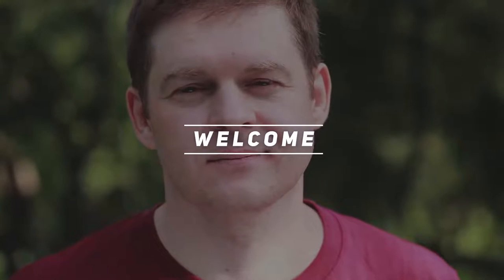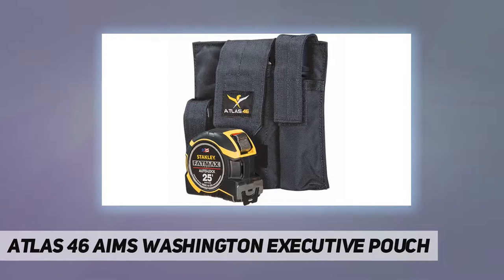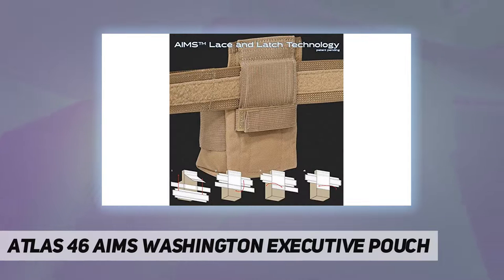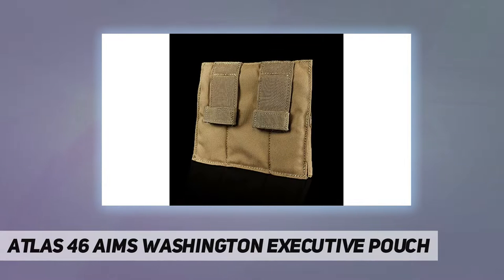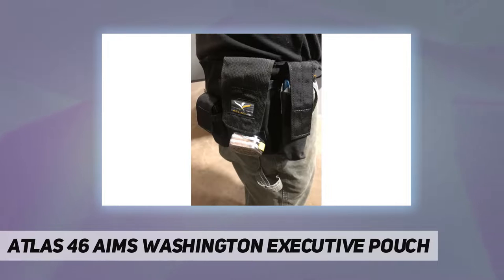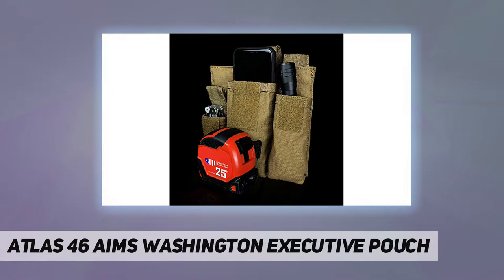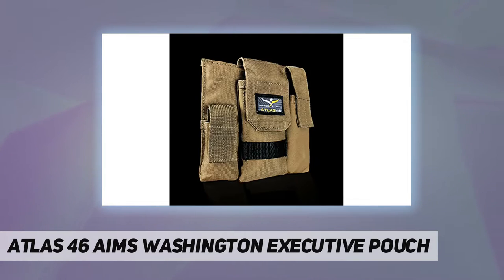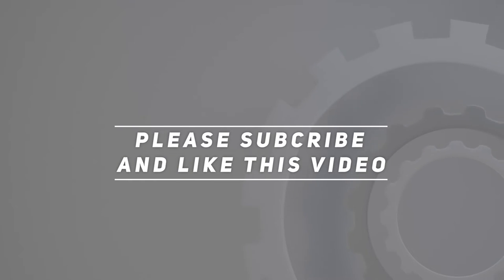Atlas 46 AIMS Washington Executive Pouch Short-Review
Atlas 46 AIMS Washington Executive Pouch
USA-MADE PREMIUM CONSTRUCTION ? Handcrafted in the USA since 1974, Atlas 46 delivers peak performance to personal work-wear goods and accessories. Durable materials, rugged construction, and innovative design combine for hassle-free use
WASHINGTON EXECUTIVE POUCH ? Keep your most essential accessories bundled and on hand within the same pouch unit for maximum protection and organization. Convenient hook and loop closure to secure your phone, multitool, and flashlight.
DURABILITY ? High abrasion resistant webbing to stand up to everyday use. Interior padding for protection. Semi-rigid design holds shape while empty.